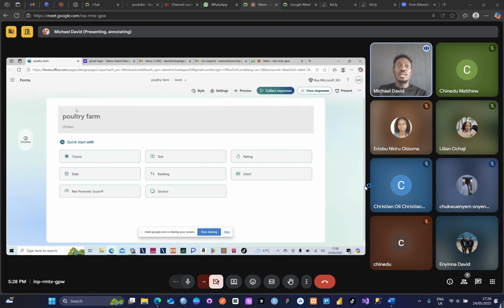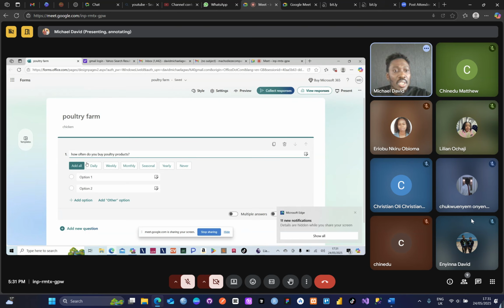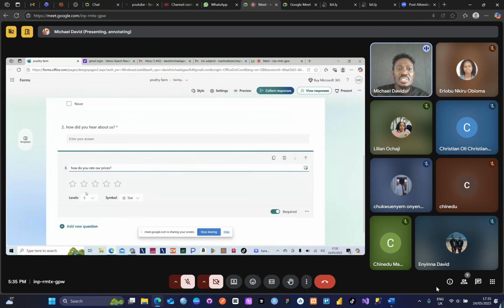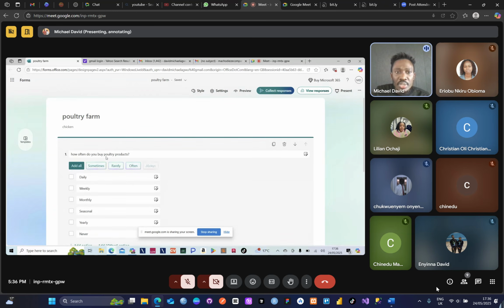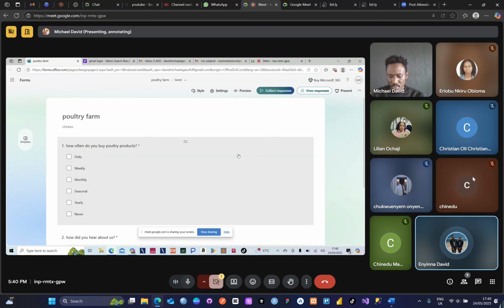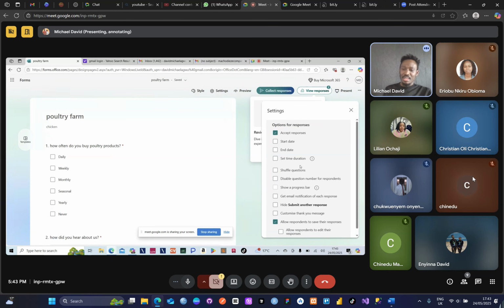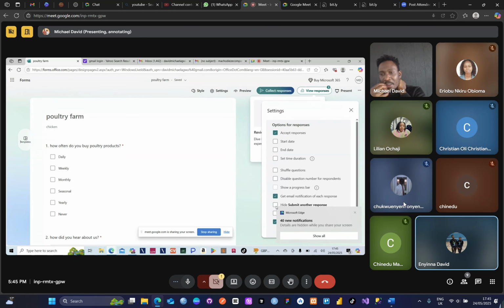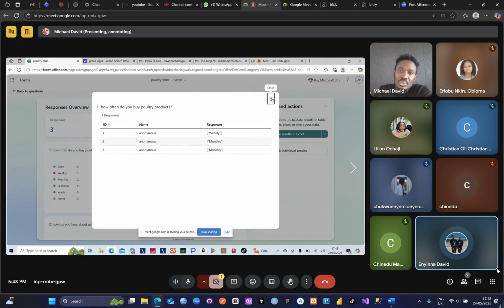Create Microsoft Forms Using Real-Life Examples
🐓 Learn Microsoft Forms the fun and practical way – with a Poultry Farm example!
In this step-by-step tutorial, we’ll show you how to create a professional Microsoft Form by walking through a real-world scenario: managing a poultry farm! From collecting egg production data to tracking feed usage, this video covers it all using simple, clear instructions.

💡 Whether you're a beginner or looking to apply Forms to real-life business cases, this tutorial is for you!

✅ What you'll learn:

How to create and customize a Microsoft Form

Use case: Poultry farm data collection

Tips for designing effective digital forms

How to apply Forms to any small business or project